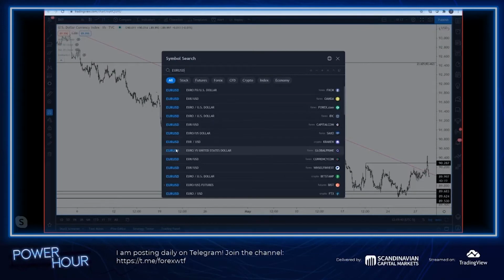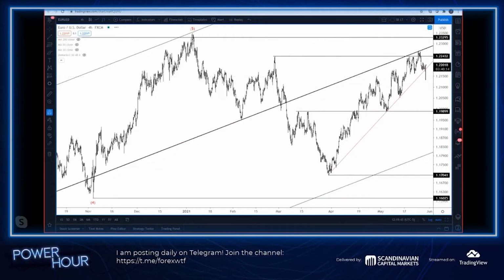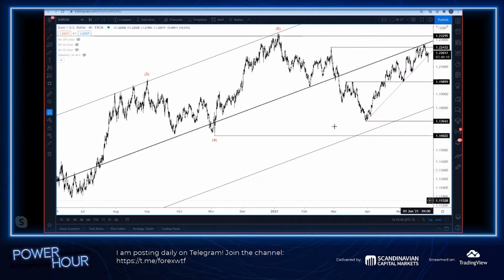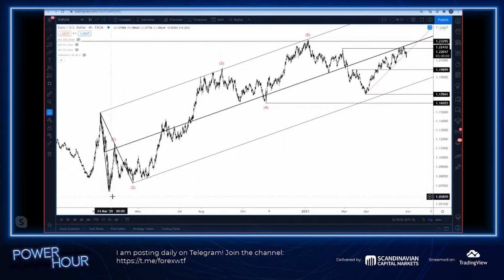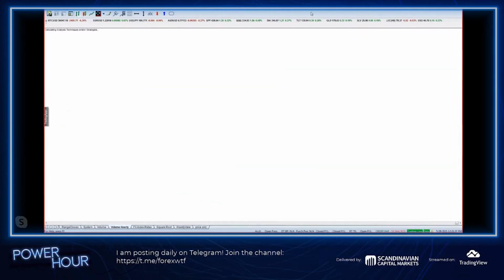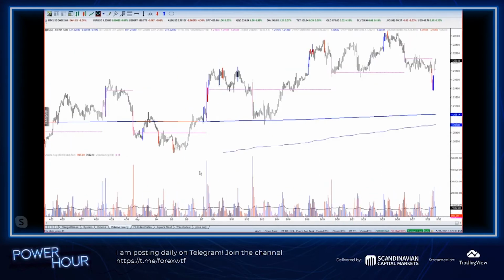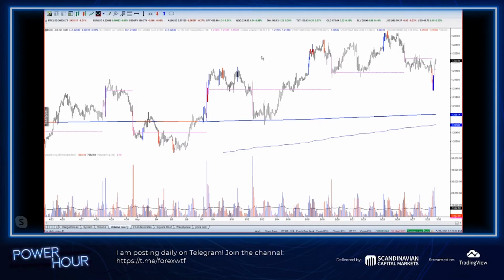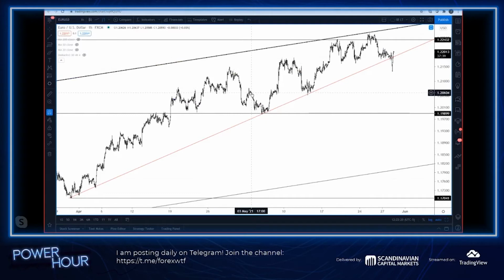EURUSD 5 waves DOWN near term